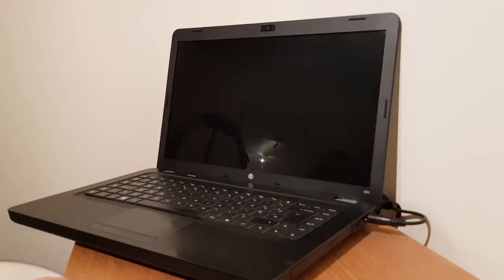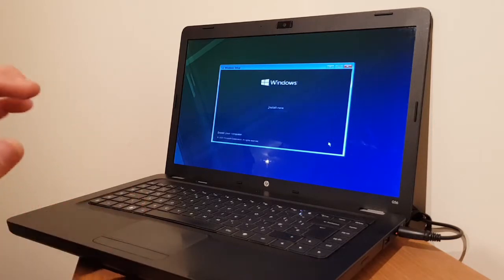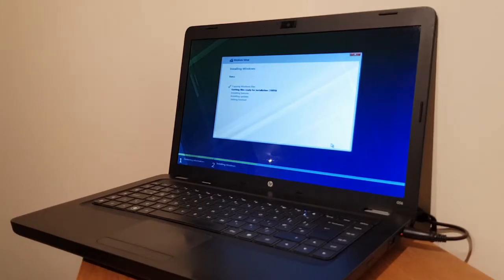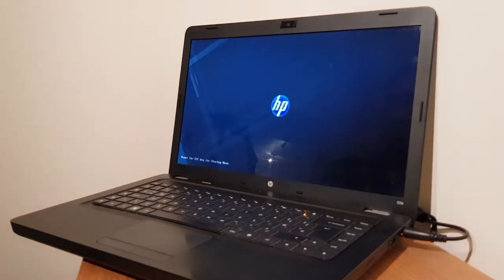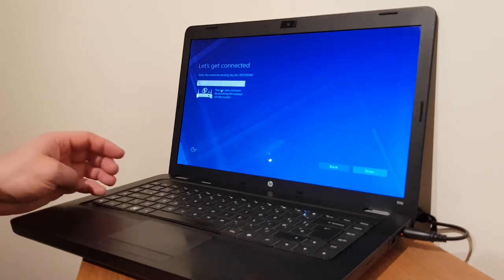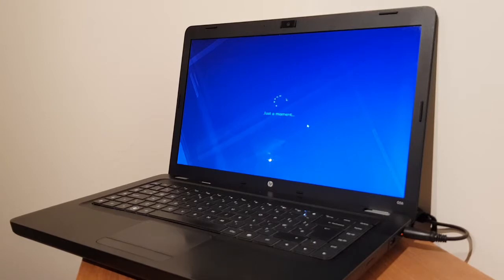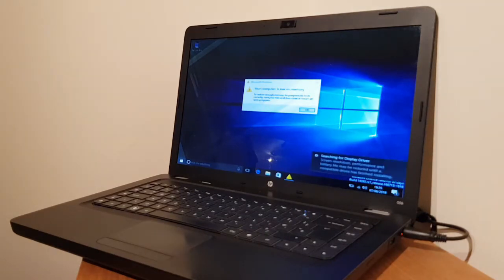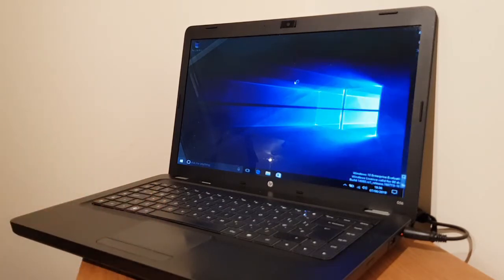HP G56 - No bootable device - Windows 10 installation how to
HP G56 with issue showing:

No bootable device - insert boot disk and press any key message.

Detailed windows 10 installation